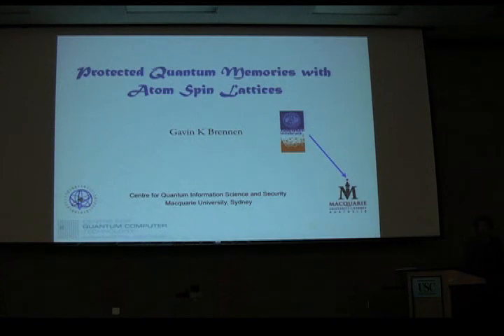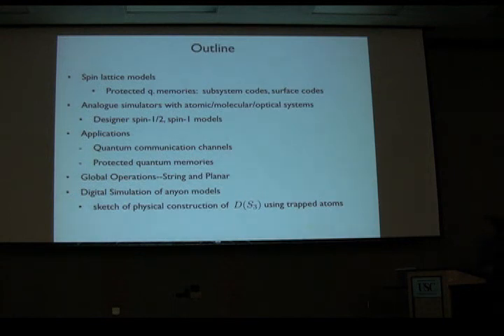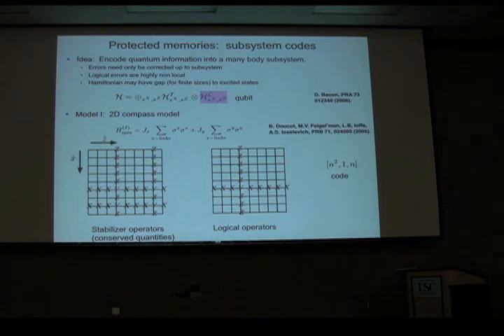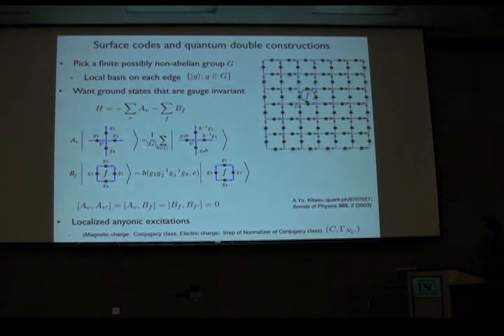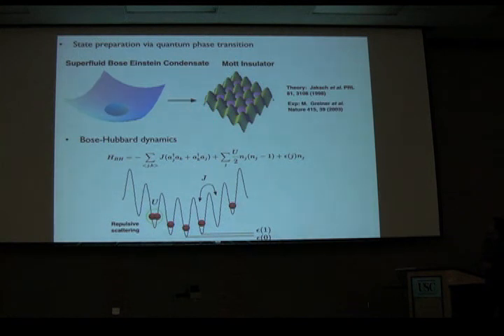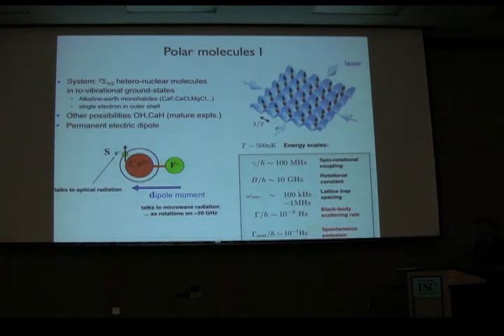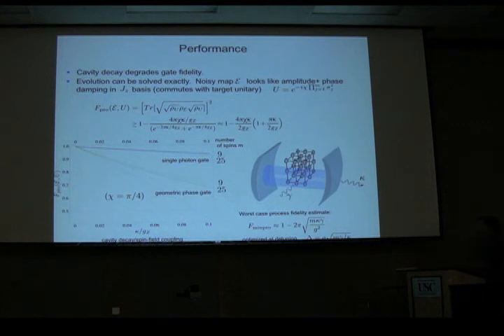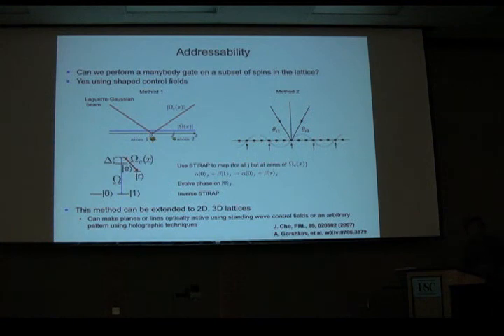QEC2007 Day2 02 Brennen